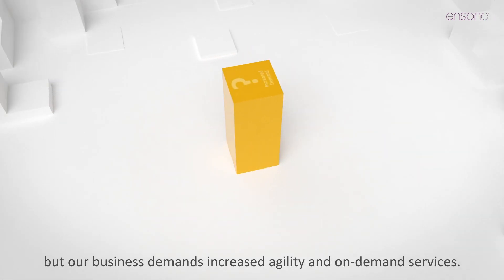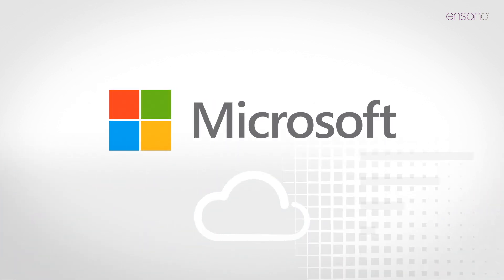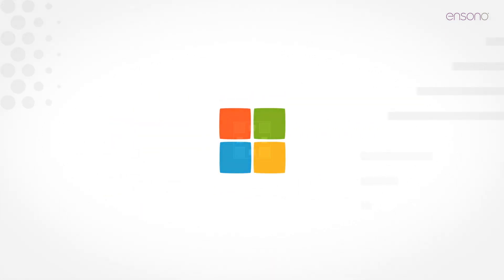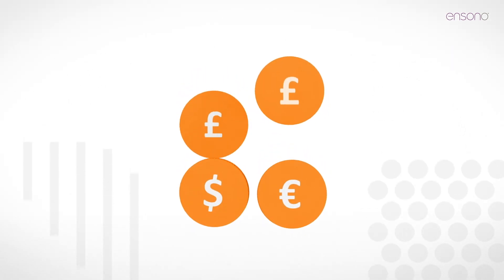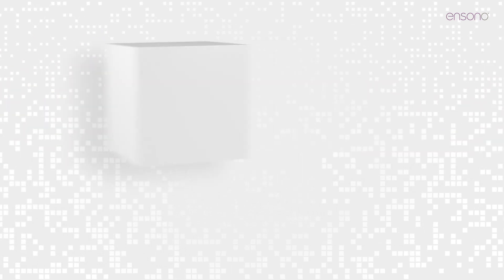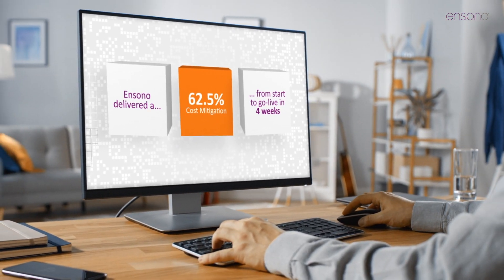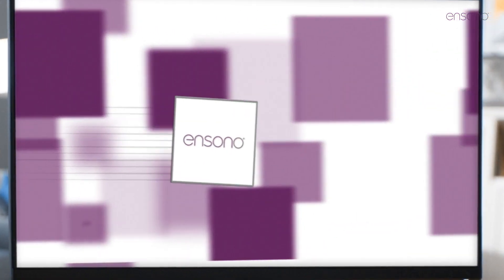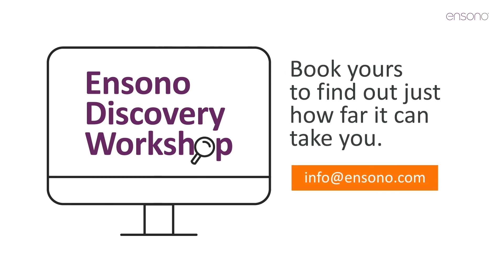Explore your Azure Virtual Desktop opportunity (UK version)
Why Azure Virtual Desktop (AVD), formerly known as Windows Virtual Desktop, and why now? This video has the answers. From saving cost to improving application performance and user experience, we look at the opportunities this modern VDI offers your increasingly remote and transformative enterprise. For more on how AVD simplifies your IT and delivers access to your desktops and apps from anywhere